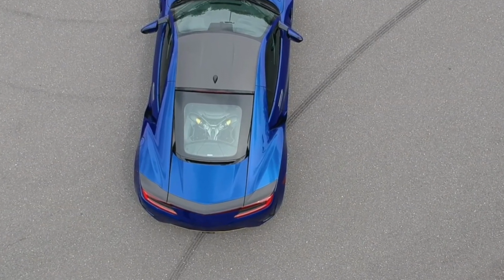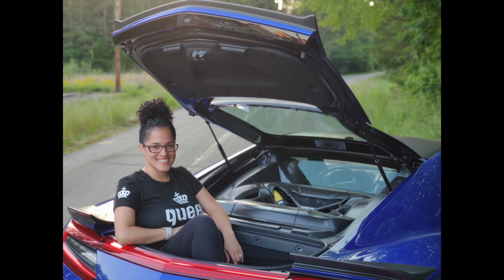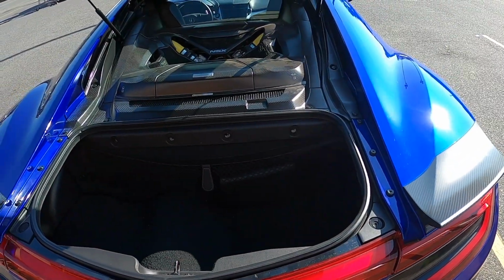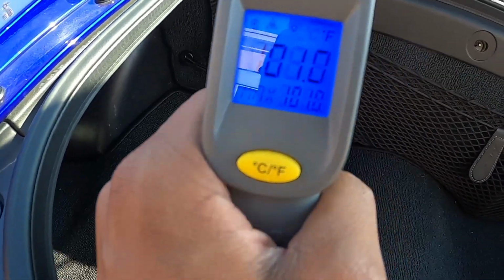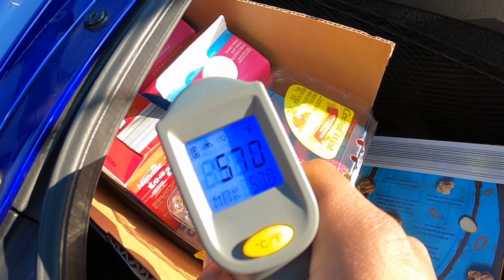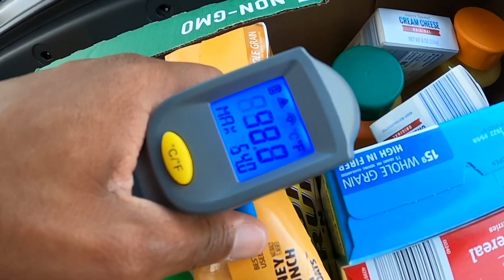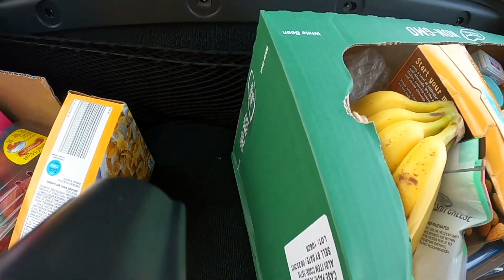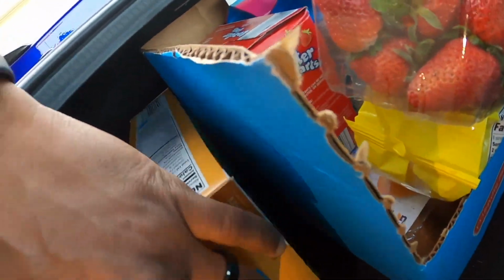2017 Acura NSX - How Practical Is The Trunk?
In this video we take a look at the size and practicality of the trunk on the Acura NSX.

The trunk on the NSX can support 4.4 cubic feet of space and 100 lbs of capacity, but is it practical when considering this car as a daily driven exotic?

Recording Equipment
GoPro Hero 8
Media Mod Hero 8
*Latest GoPro Model (Hero 9)
*Media Mod Hero 9
GoPro Display Mod
GoPro Light Mod
Vehicle Camera Mount
Wireless Microphone System

Supercar Model: 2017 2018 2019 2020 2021 Gen 2 Honda Acura NSX